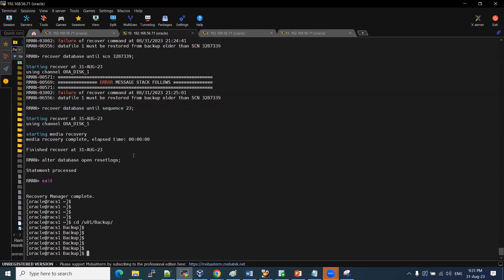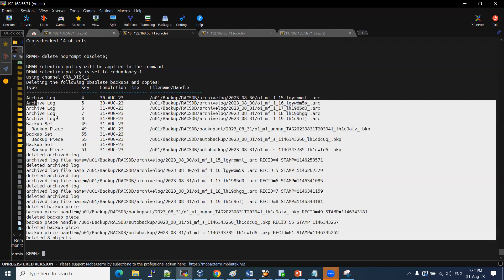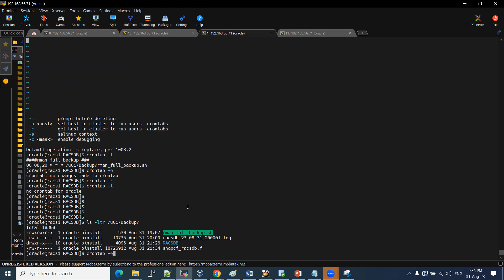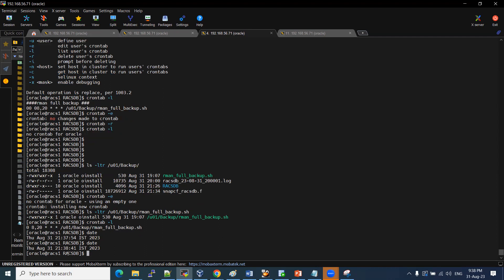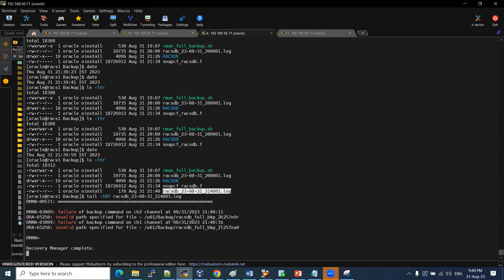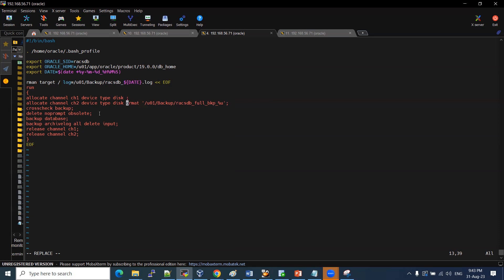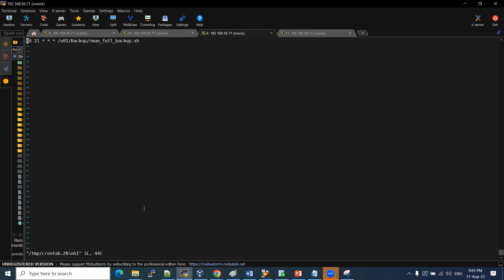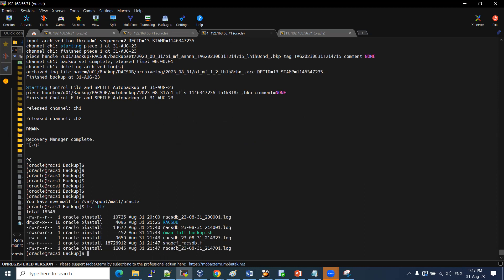RMAN Full backup schedule the cron Job